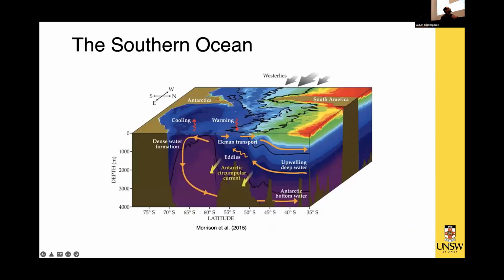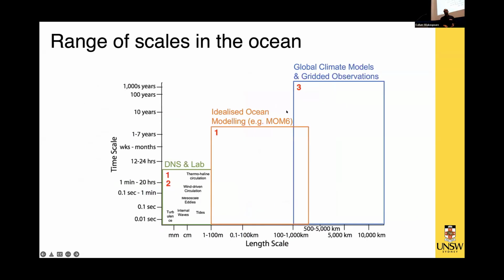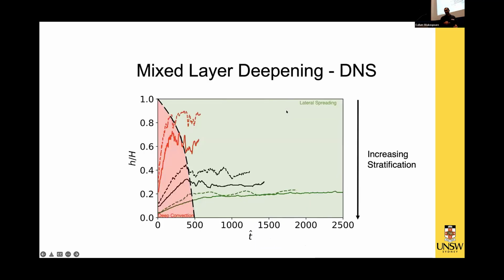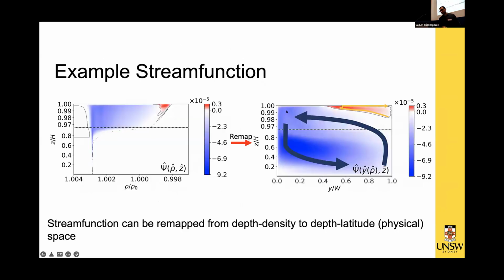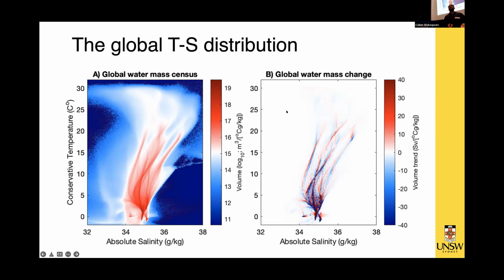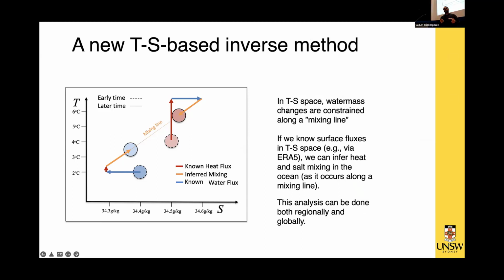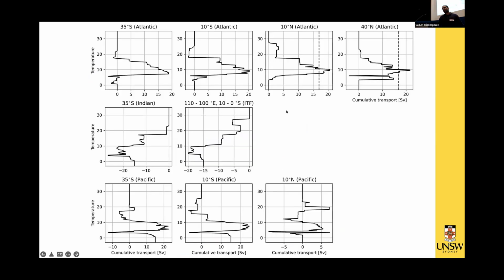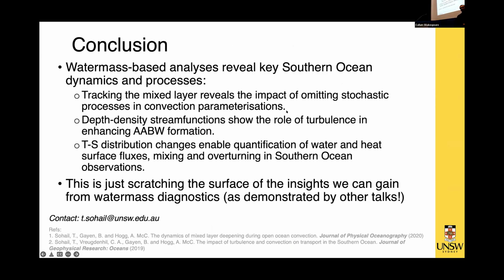MDSO : Taimoor Sohail